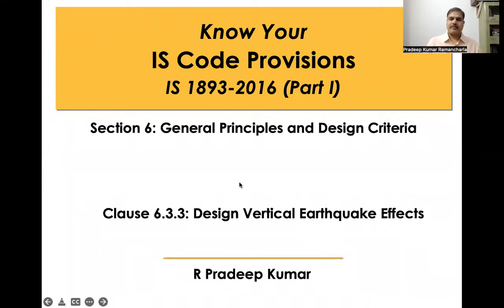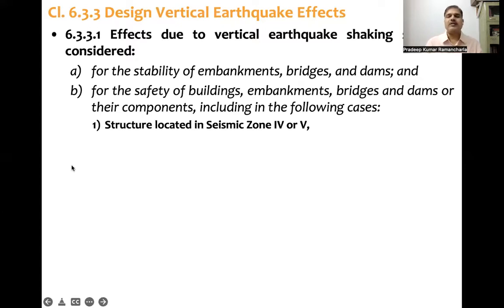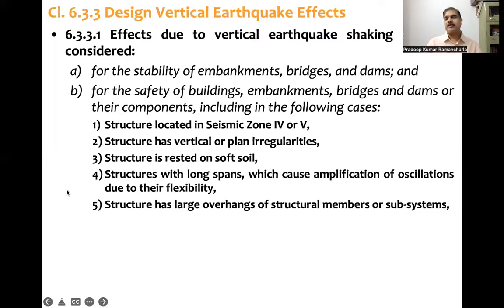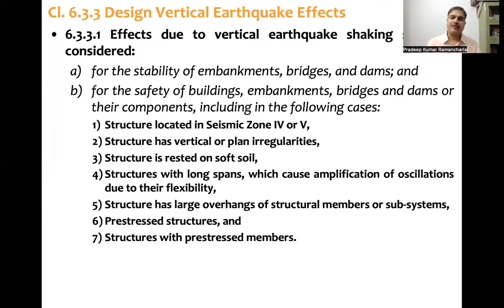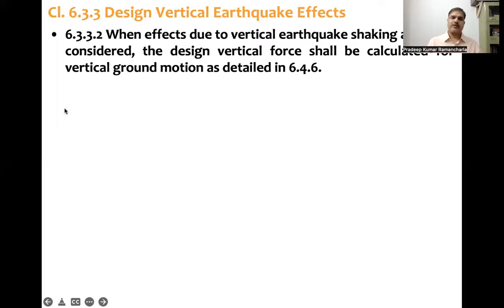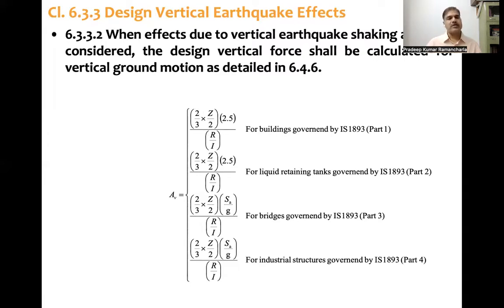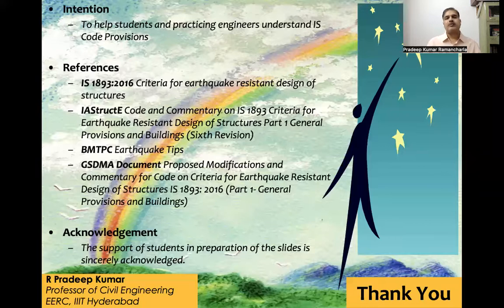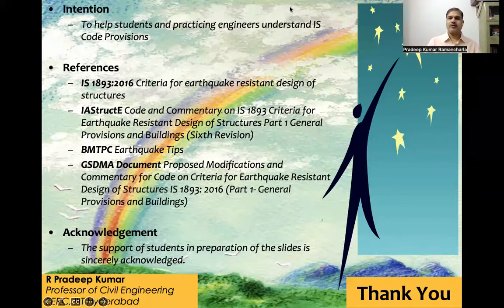IS 1893-2016 (Part 1): Clause 6.3.3 Design Earthquake Vertical Load